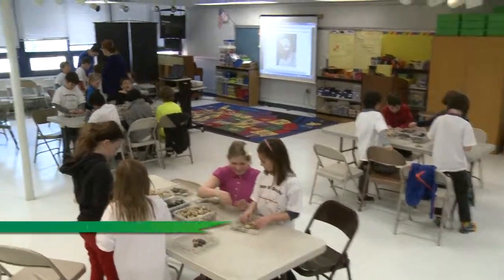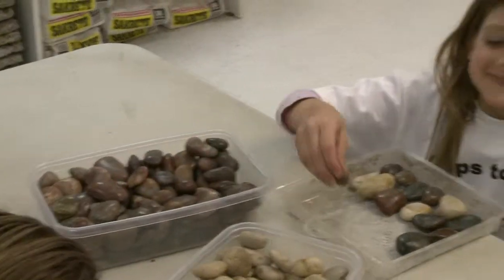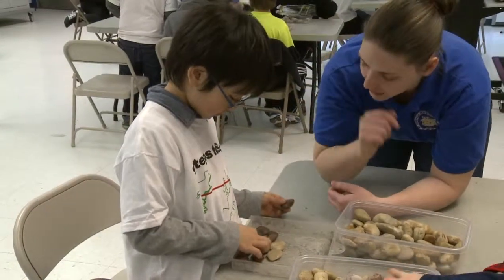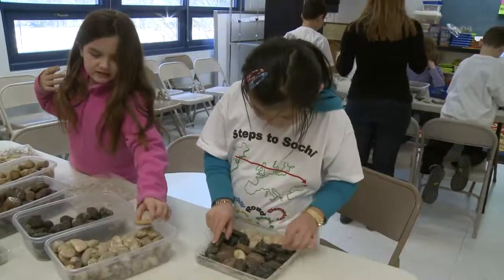Connecting Art to History at Churchill Road ES, FCPS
Students at Churchill Road ES combine art and history when they look at ancient Greek and Roman mosaic artists.